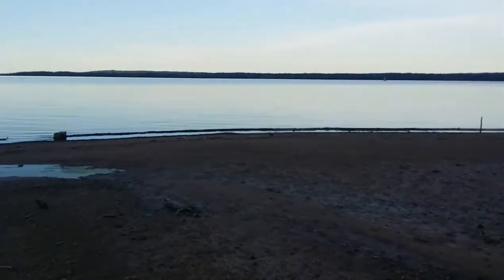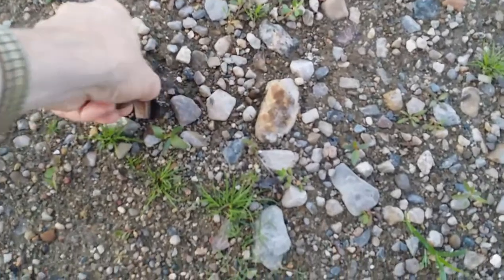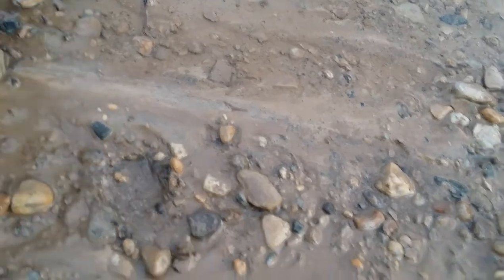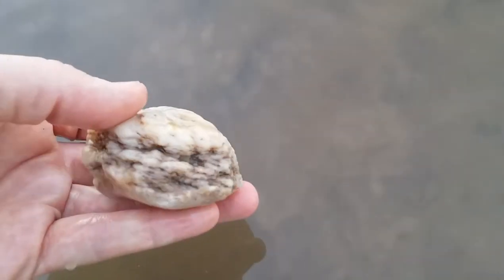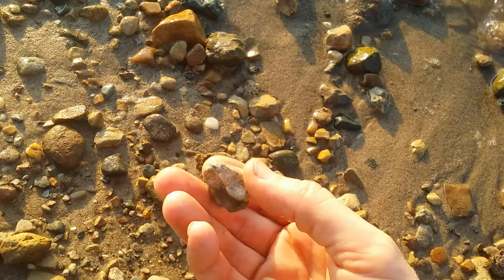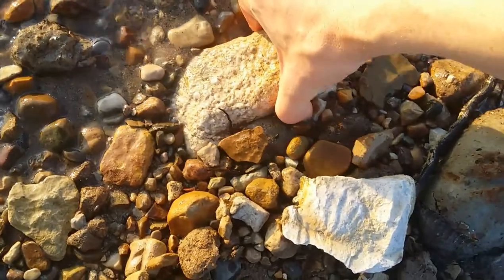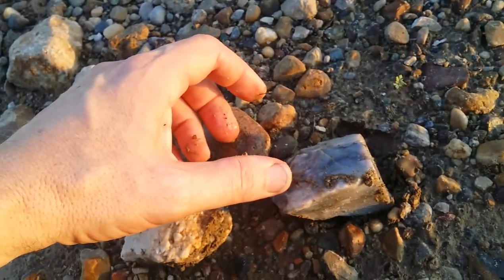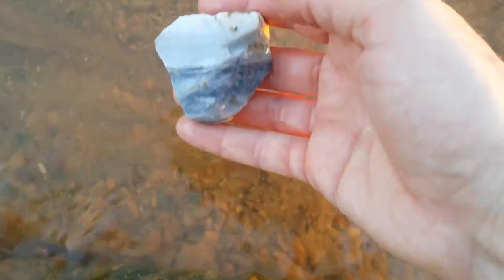Rockhounding glacial till, fossils and more blue chert on the Illinois River, #8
I had a couple of short hounding stops along the Illinois River which I've combined into one video. The areas where I was were mostly sandy, but I found more pieces of blue chert, fossils and a nice & unique piece of agate/quartz.